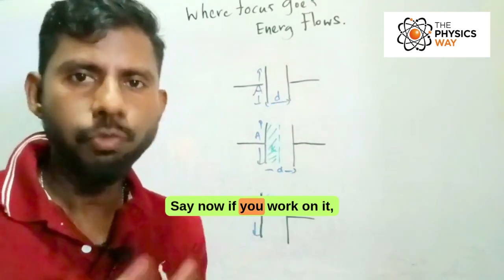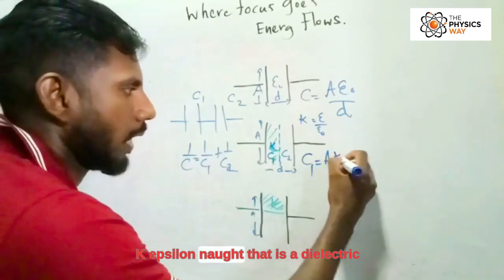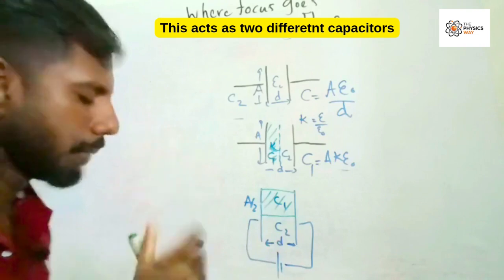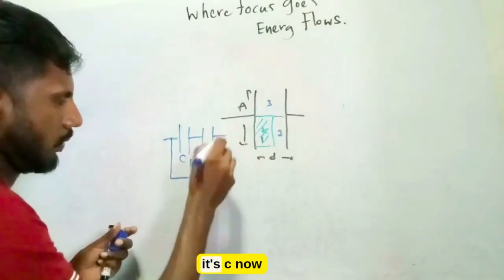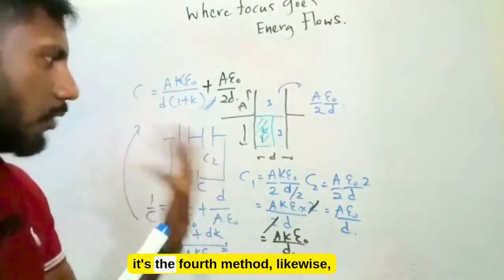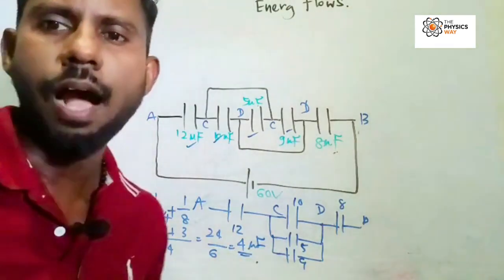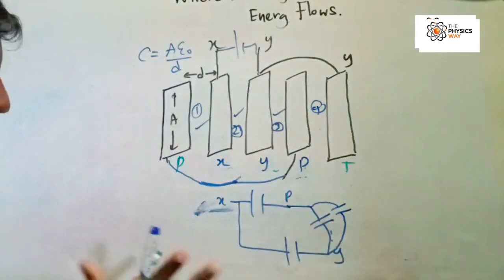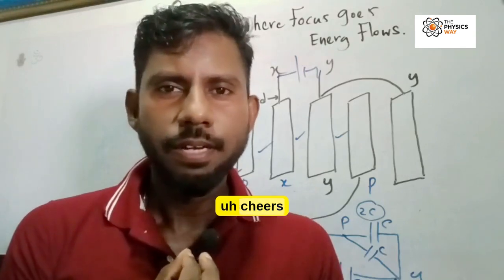Parallel plate capacitor question Models in Advanced Level Physics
Master the most challenging Parallel Plate Capacitor questions with this vedio

If you're preparing for your A/L, AP Physics, or college exams, understanding the different models of parallel plate problems is essential for securing top marks.

In this video, The Physics Way breaks down the most common question types, from basic calculations of capacitance and electric field strength to advanced scenarios involving dielectrics, and series/parallel combinations.

1 parallel Plate Capacitors
2 Different dielectric mediums
3 Capacitor  Combinations

Level Up Your Physics Grade!**